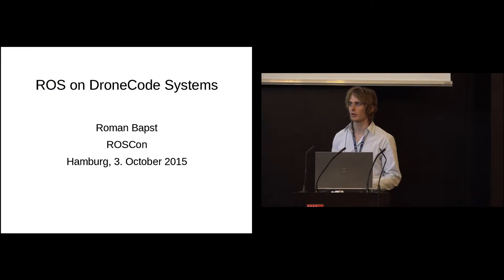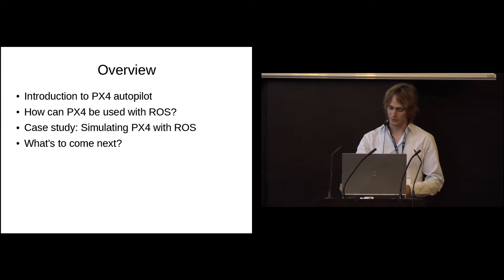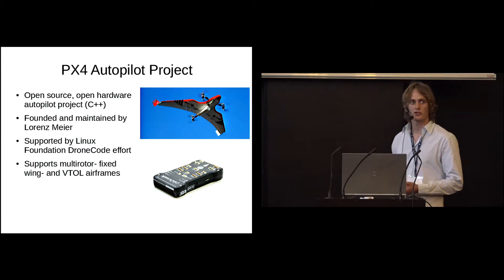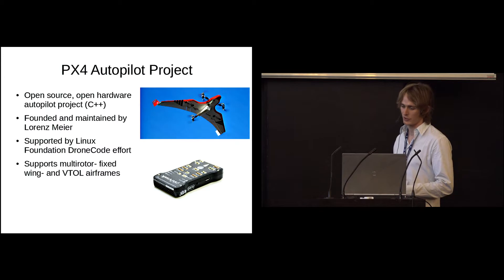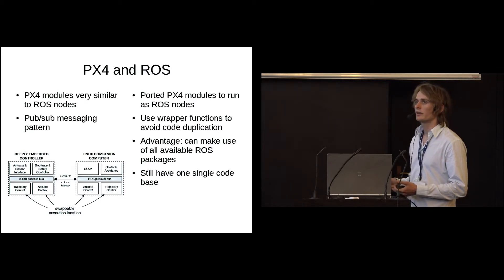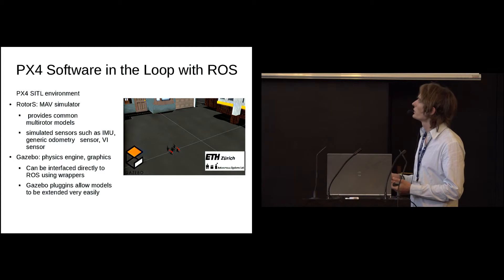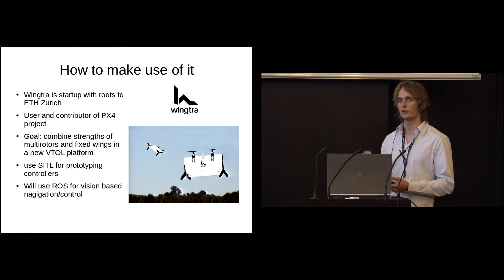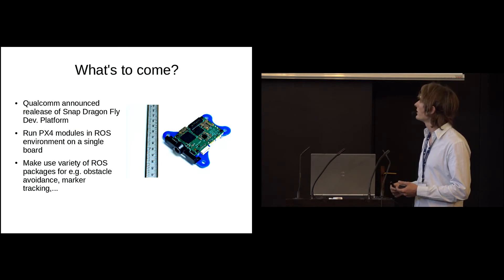ROS on DroneCode Systems ROSCon 2015 Hamburg Day 1 Roman Bapst